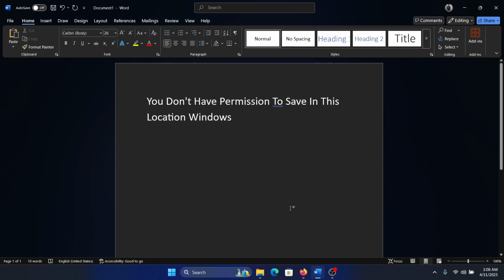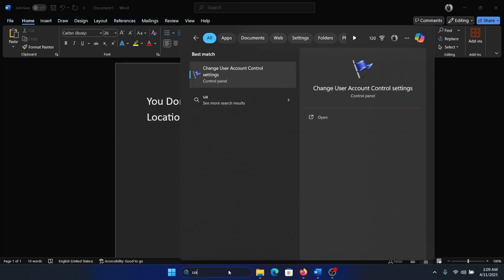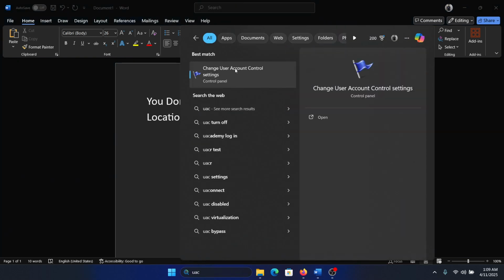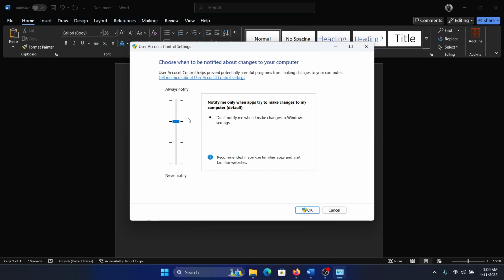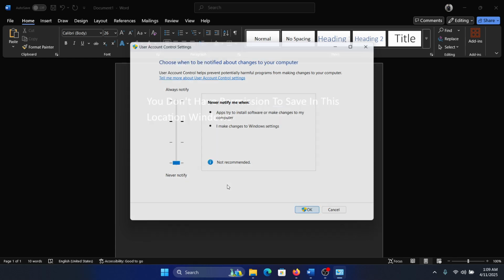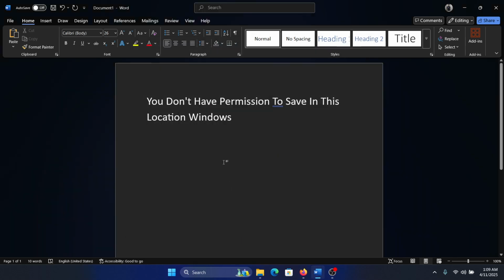You Don't Have Permission To Save In This Location Windows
Video Title: You Don't Have Permission To Save In This Location Windows

If you wish to You Don't Have Permission To Save In This Location Windows, then please watch this video.